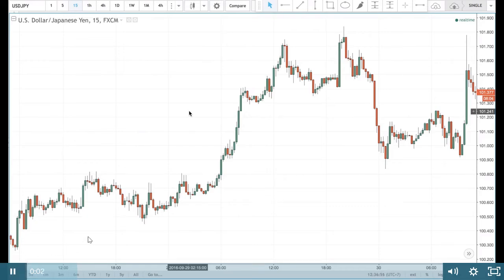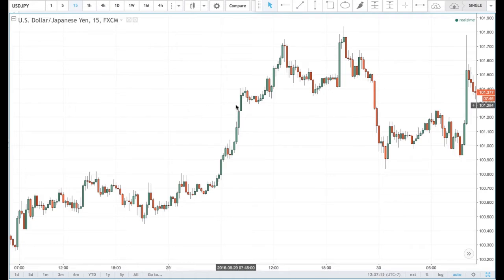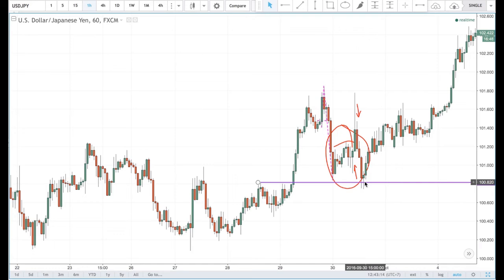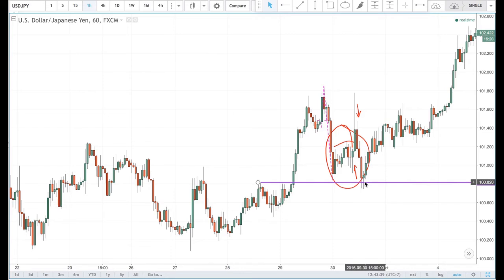V Form Ex3